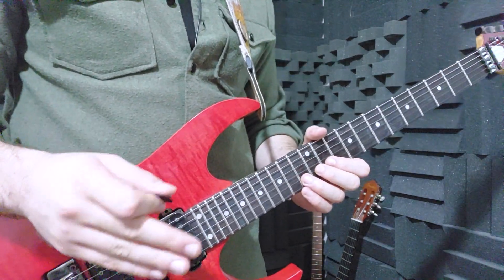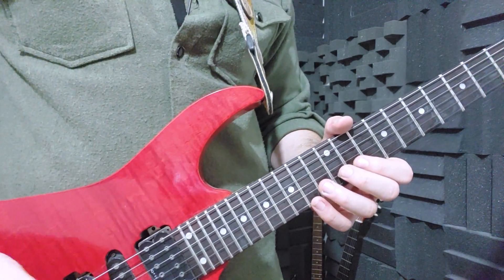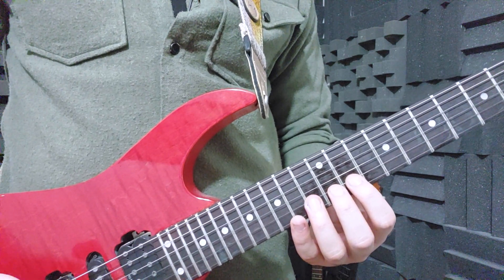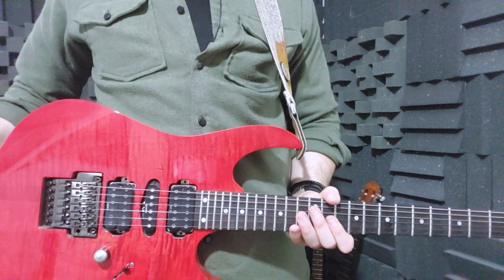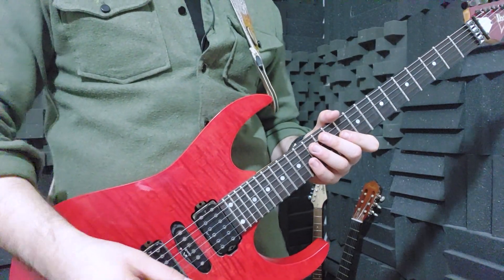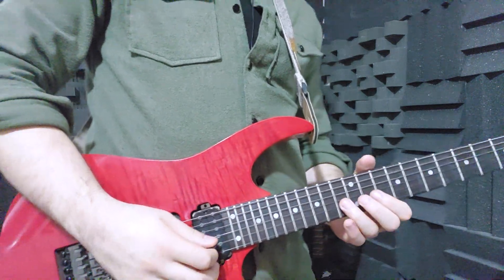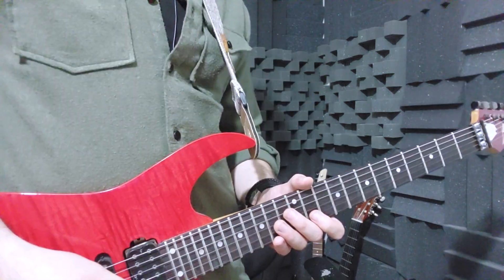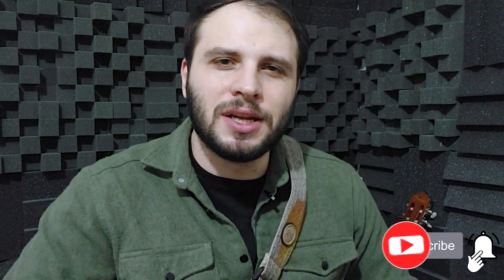How not to Suck at guitar like Lil Wayne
In this video we watch the worst live performance of electric guitar ever, it's performed by Rapper Lil Wayne.
I analyze his wrong techniques and I teach you the correction for those techniques.